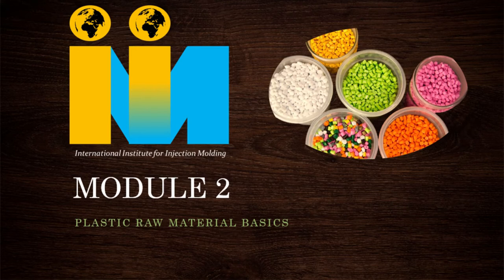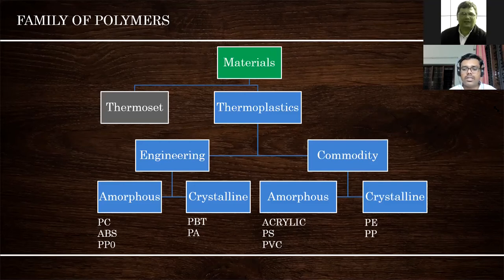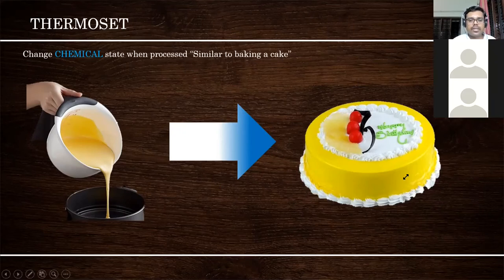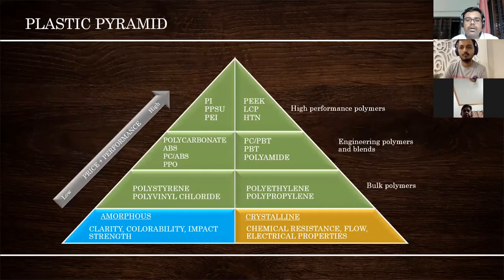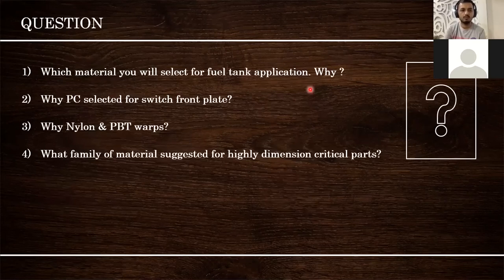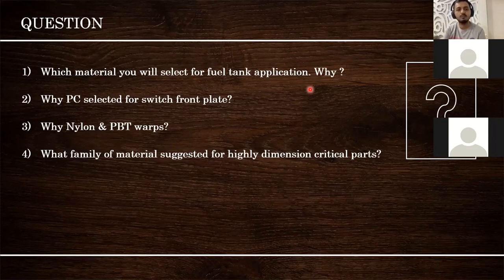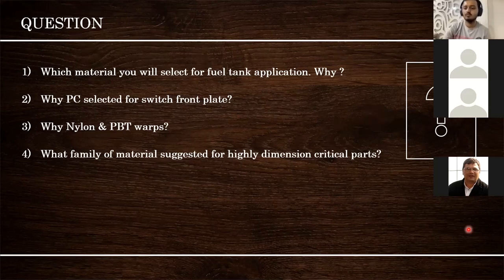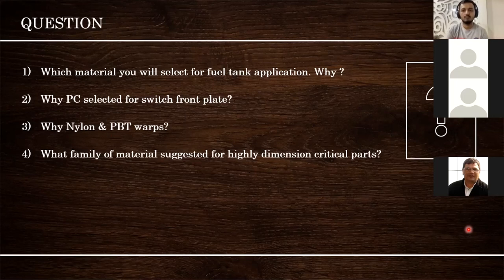2 Plastic raw material basics l By Subash Ellath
Family of polymers. Understanding of commodity plastics, engineering plastics, specialty plastics. Plastic pyramid. Amorphous and semi-crystalline plastics.

Technical training on Plastics & Tooling in depth by Subash Ellath